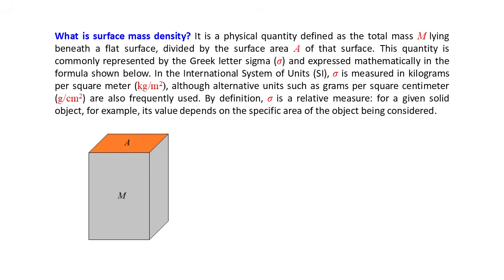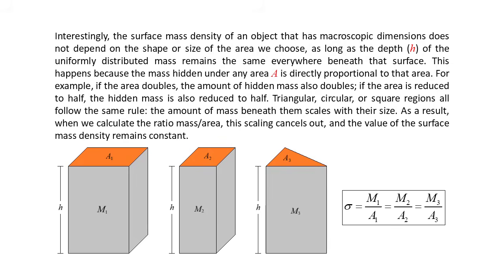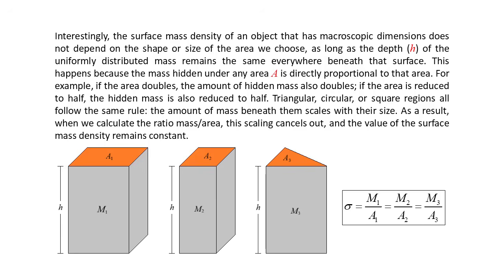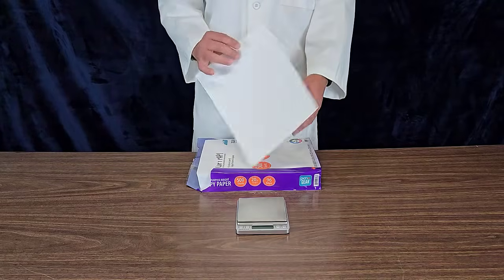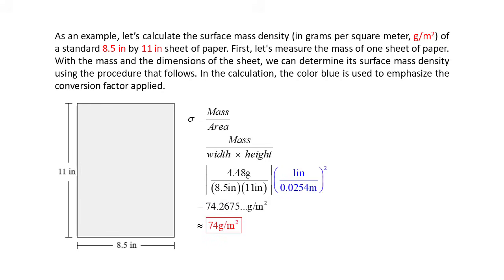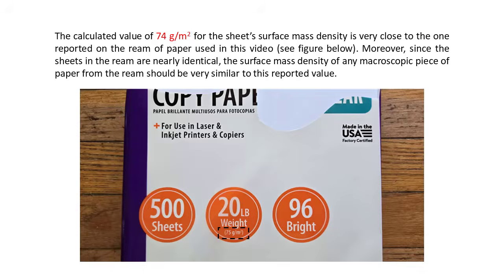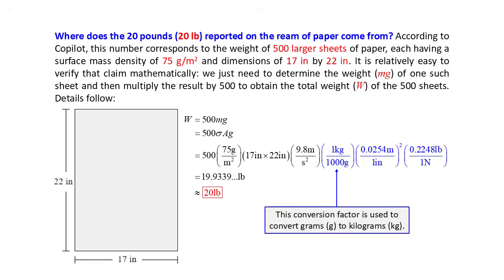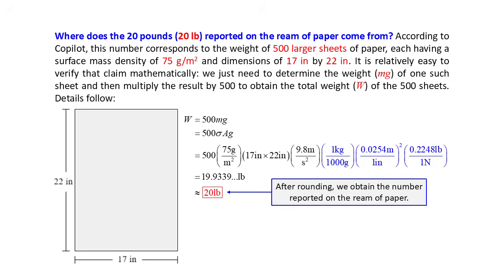Surface mass density